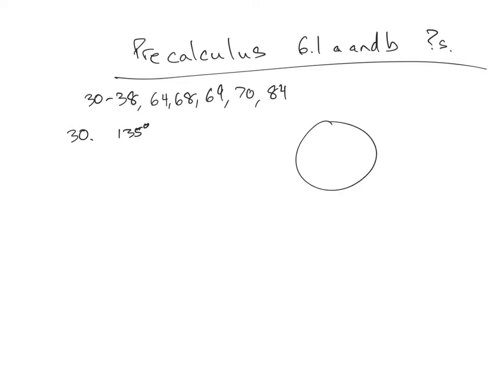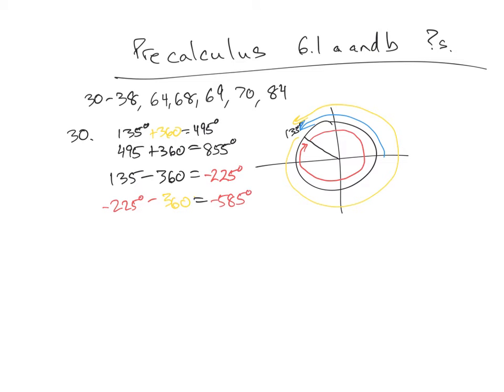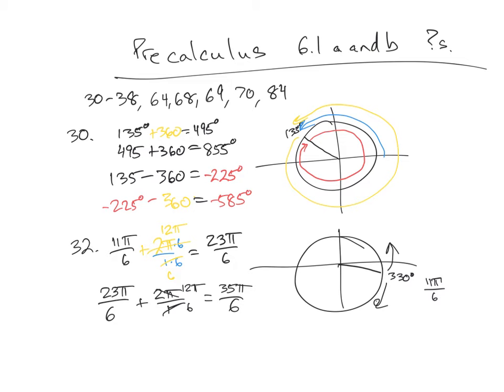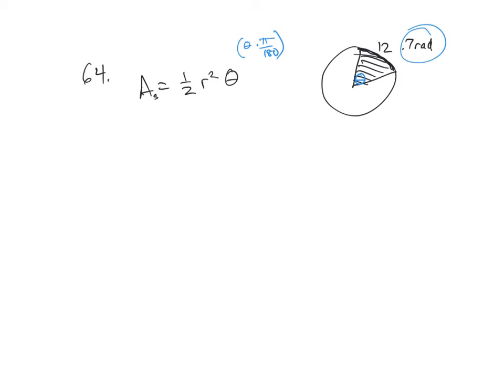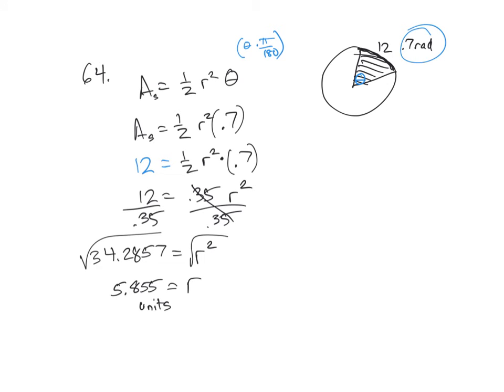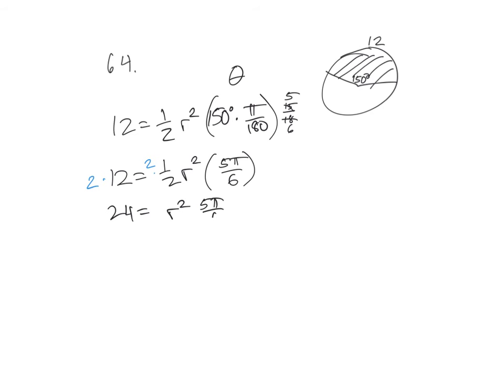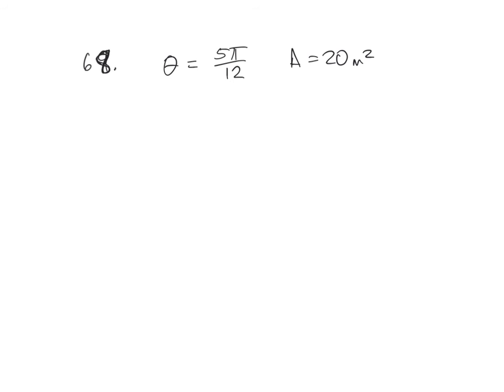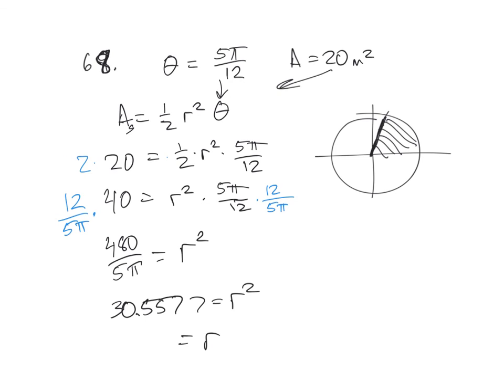6 Precalculus 6.1 a and b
Answers to questions. Not 70 or 84